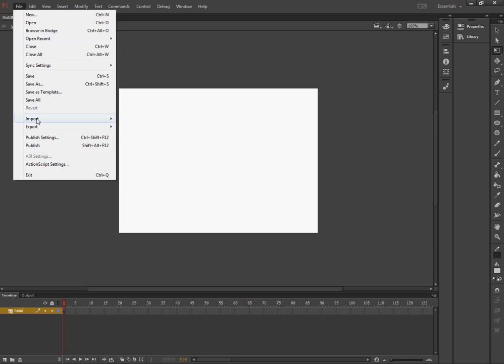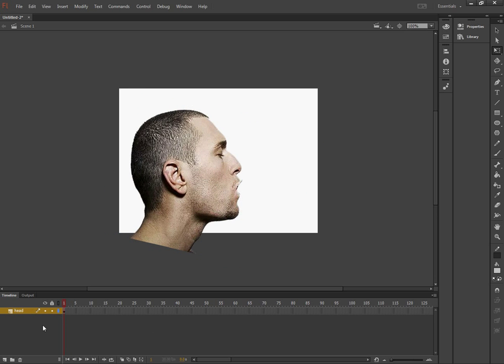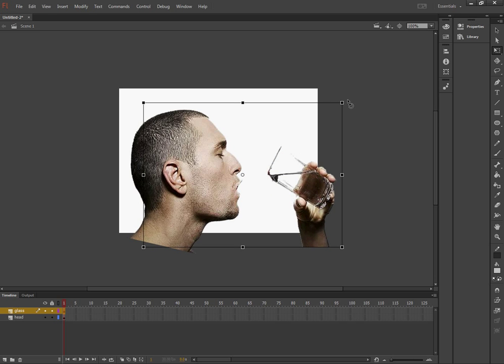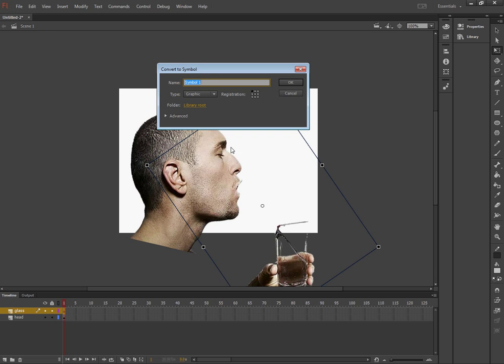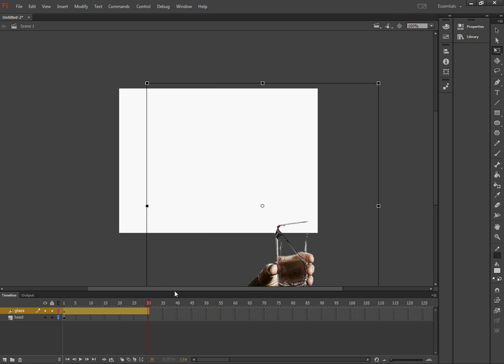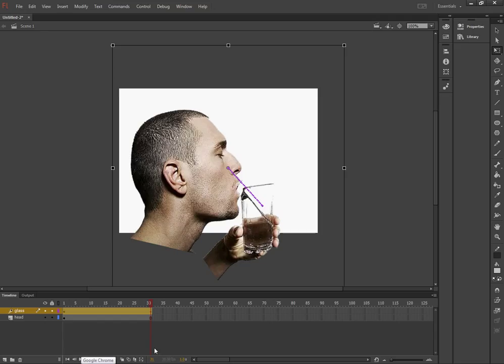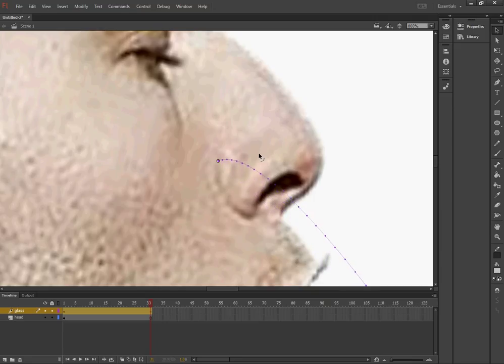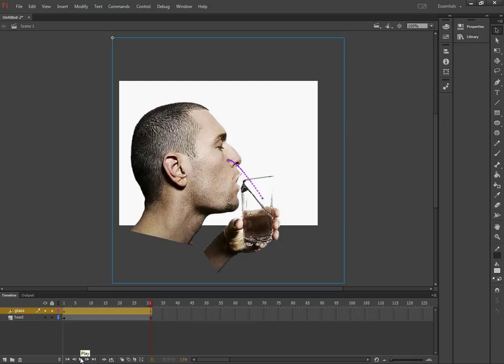More Complex animations part 1